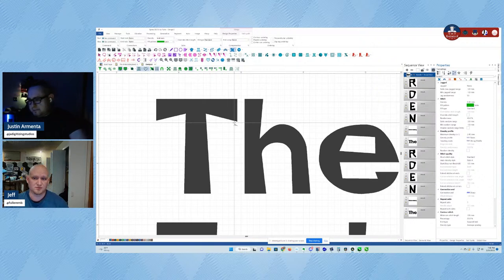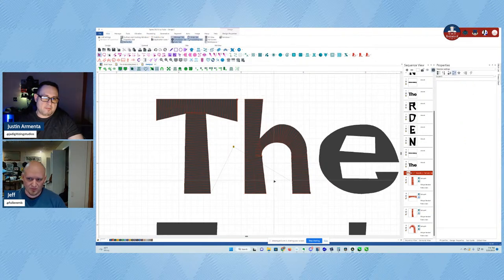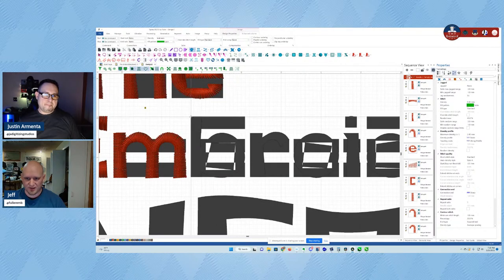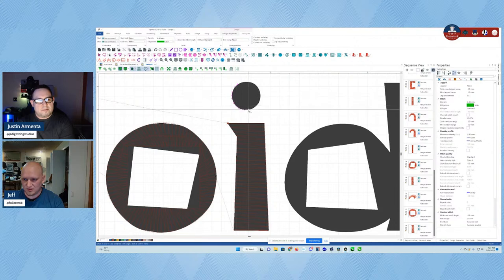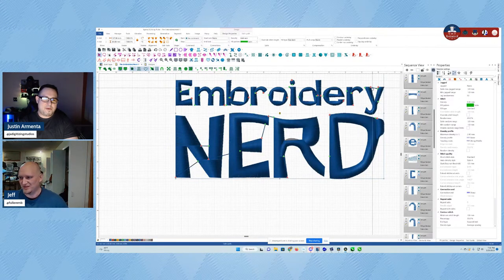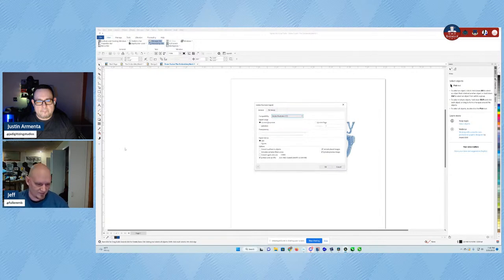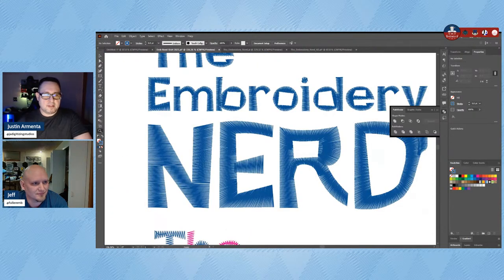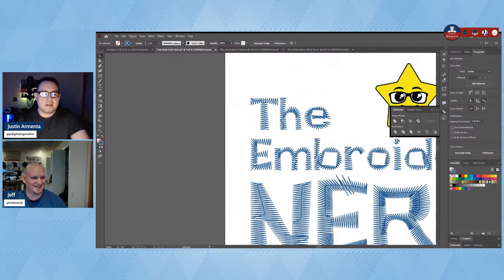The Needle Bar: Embroidery to Vector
Join the Nerds for a live were we are discussing taking your embroidery design and converting it to a vector art file.